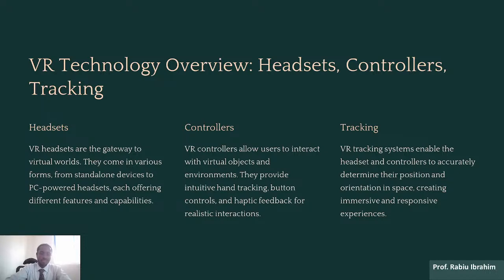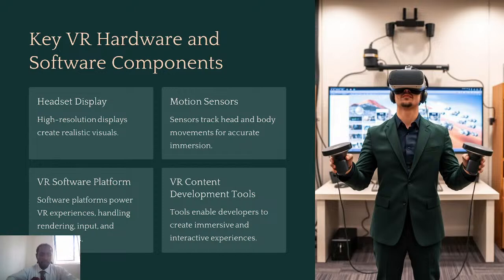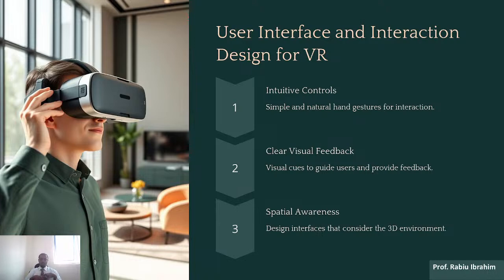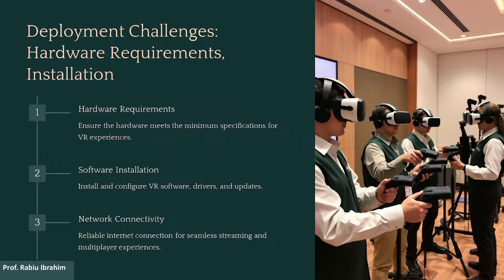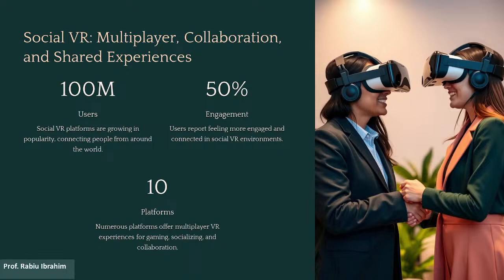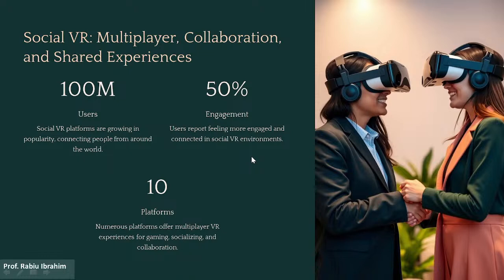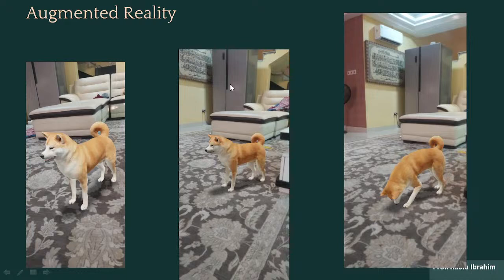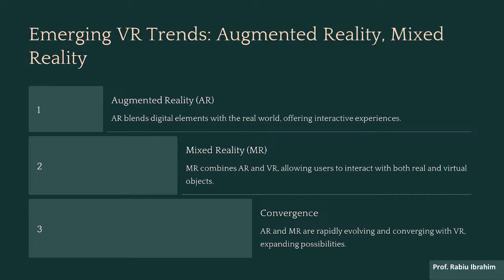EMERGING TECHNOLOGY (lecture 12)